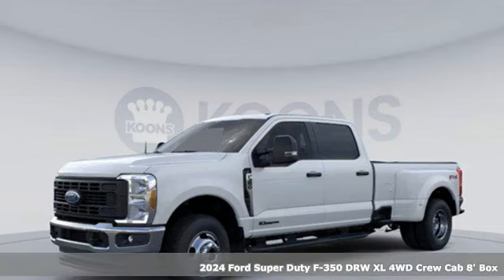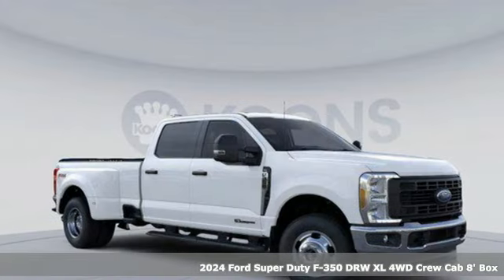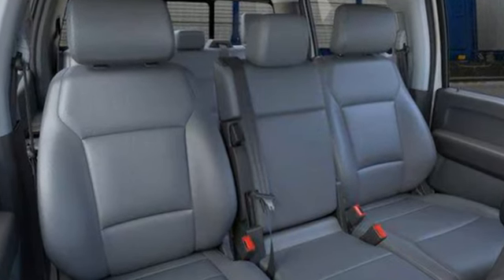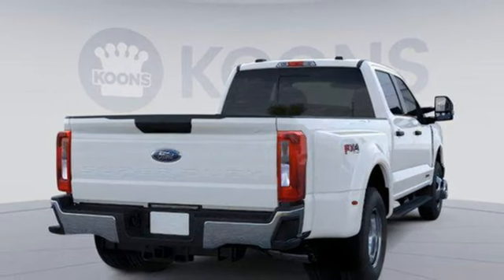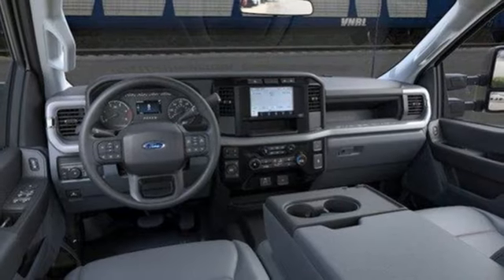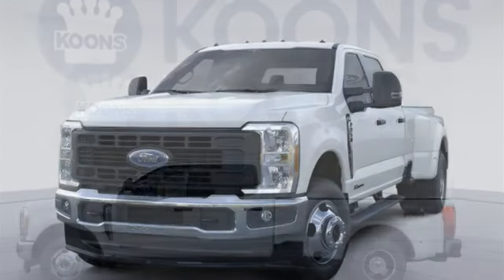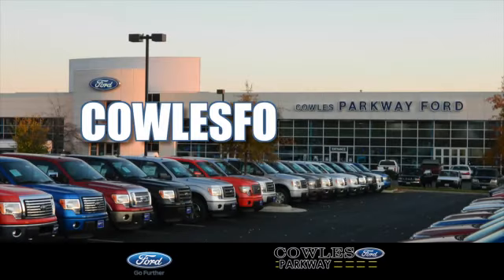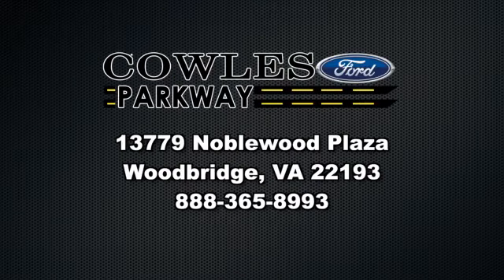New 2024 Ford F-350 Woodbridge VA Springfield, VA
Year: 2024
Make: Ford
Model: F-350
Trim: XL
Engine: Powerstroke 6.7L V-8 diesel direct injection, intercooled turbo, diesel, engine with 475HP
Transmission: Automatic
Color: OXFORD WHITE
Interior: MEDIUM DARK SLATE VINYL
Stock #: F123W3D
VIN: 1FT8W3DT1REE95607

Address:
13779 Noblewood Plaza